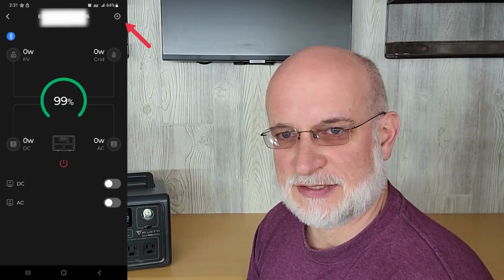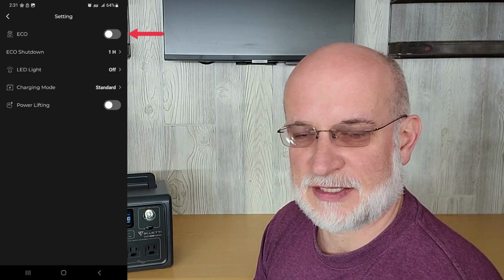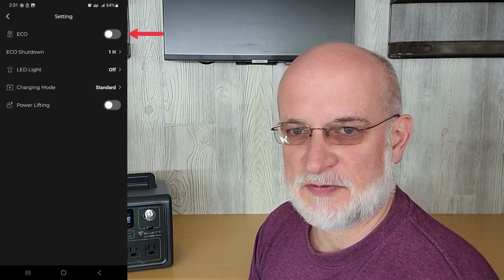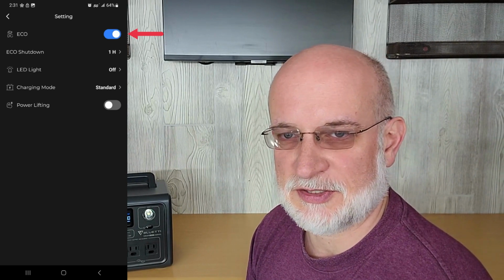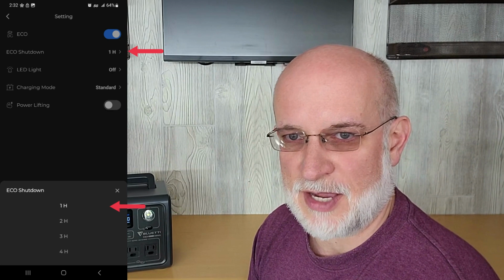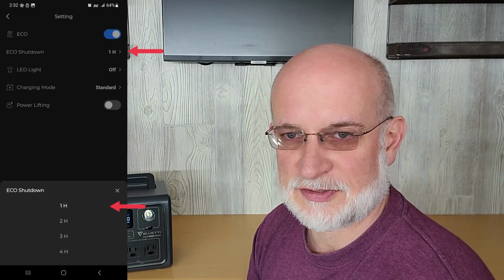Bluetti EB3A - How Long can it run in Standby Mode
What can you run on your Power Bank / Power Station? In this Series I will pose new Power Bank Challenge each week to see what can be ran on one full charge on this Bluetti EB3A. In some of these challenges I will gain additional power by running the Portable Power Station while connected to a Solar Panel. If you have a small Portable Power Station you will need to use small appliances, if you have a bigger Power Station, you can run larger appliances. Let's have some fun and see what is possible! Watch this video to see how long the EB3A can run in Standby Mode.

TODAY'S POWER BANK CHALLENGE:
Using the Bluetti EB3A we will attempt to:
1) How Long will the EB3A run in Standby Mode?

BLUETTI Solar Panel PV68, 68 Watt Foldable Solar Panel

OTHER FAVORITE SITE LINKS:
Discount Mylar Bags

Dave and Sonya in Michigan

Chapters:
0:00 The Challenge: How Long will the Bluetti EB3A run in Standby Mode
0:18 Bluetti ECO Mode
0:38 ECO Mode in the Bluetti APP
1:05 ECO Mode on the Unit
2:13 Starting the Test
2:21 ECO Mode issues
2:58 Time Remaining
3:38 Progress
3:50 Draining the Final 1%
4:25 Summary